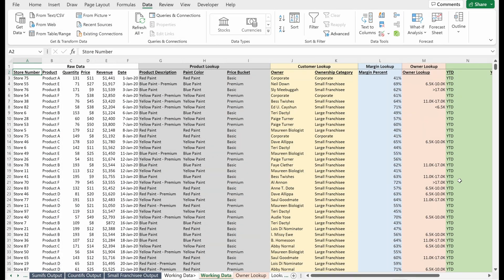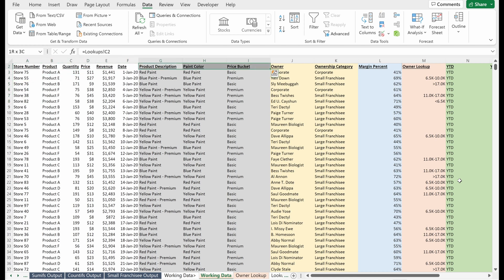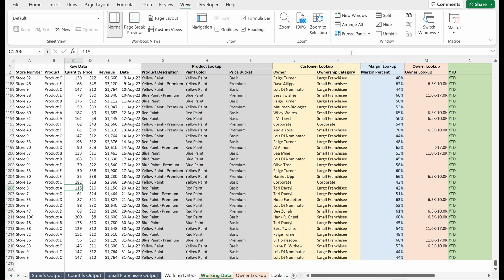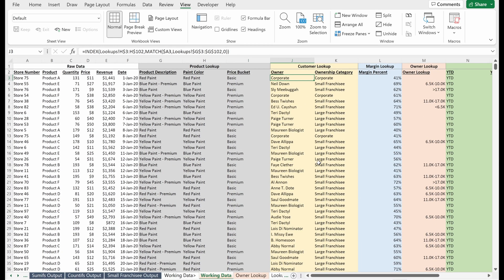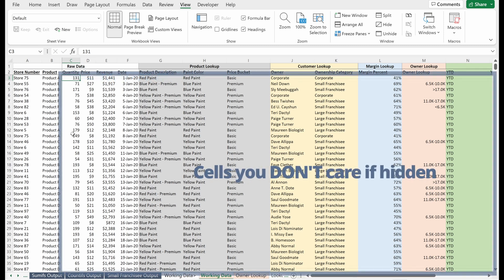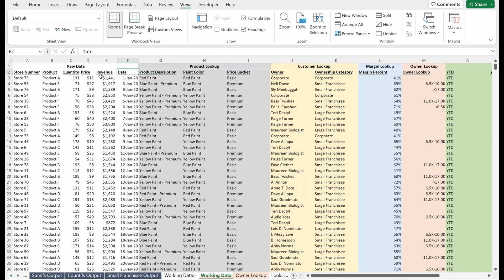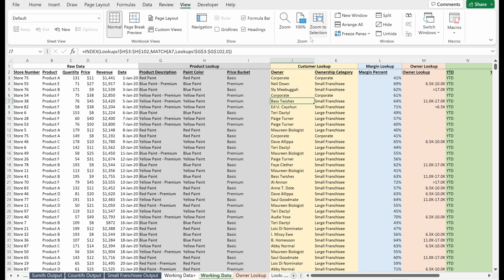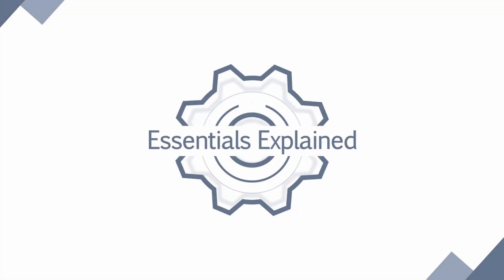How to Freeze Panes in Excel (NO MORE SCROLLING THROUGH SHEETS)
In this video we cover how to Freeze your Panes in Excel!